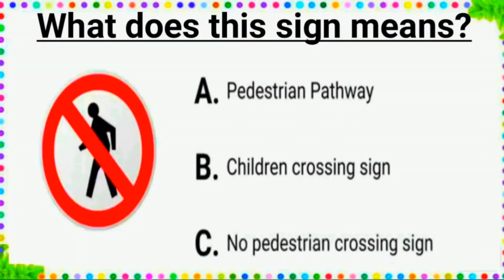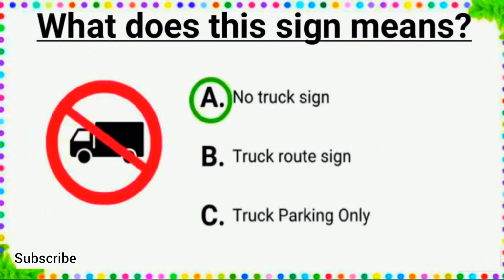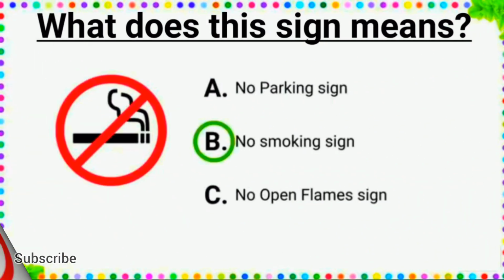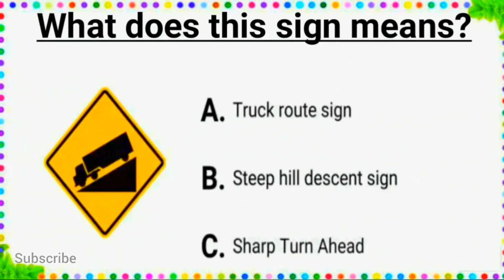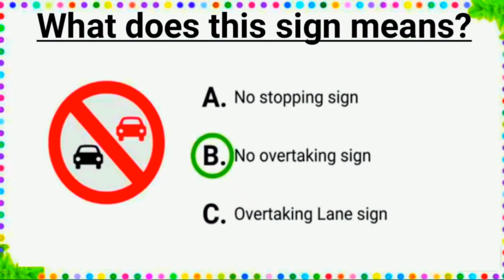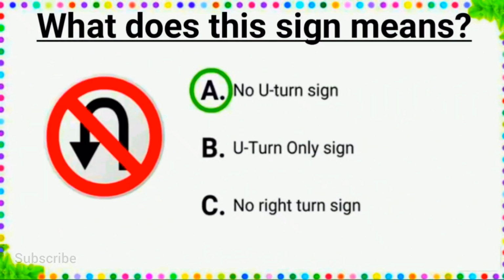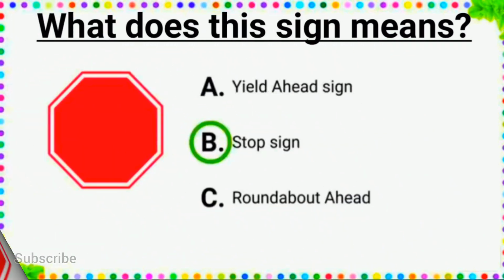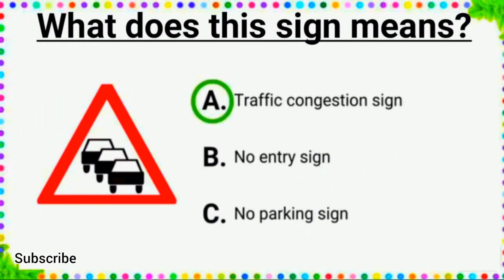Can You Identify These Traffic Signs? | Ali Hassan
Can You Identify These Traffic Signs?

⭐ Can You Identify These Traffic Signs? 🚦 Test Your Driving Knowledge!
Do you really know your traffic signs? 🚗💡
In this video, test your knowledge with Can You Identify These Traffic Signs? and see how many you can recognize! Perfect for beginner drivers, driving license test preparation, or anyone who wants to improve road safety awareness.
🚦 In this video, you will learn:
Warning signs and their meanings
Mandatory / Regulatory signs
Information signs used worldwide
Common road signs every driver should recognize
How traffic signs help prevent accidents
🌍 These traffic signs are used in most countries, making this guide useful for international drivers.